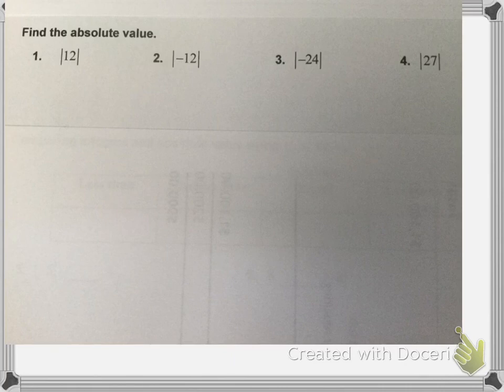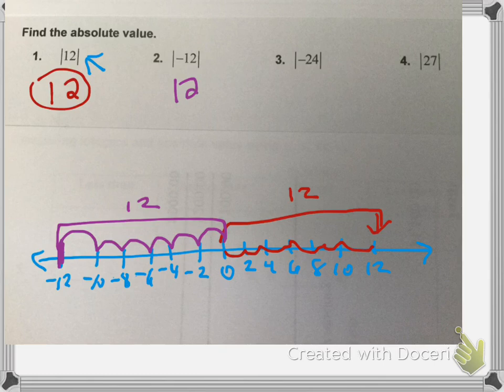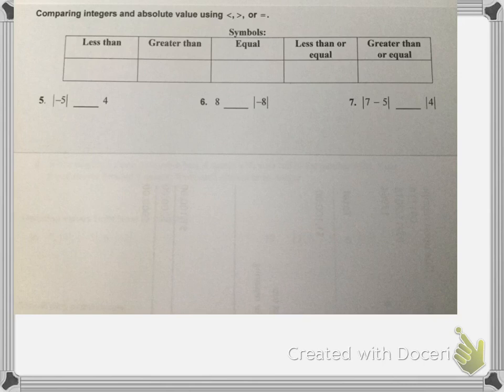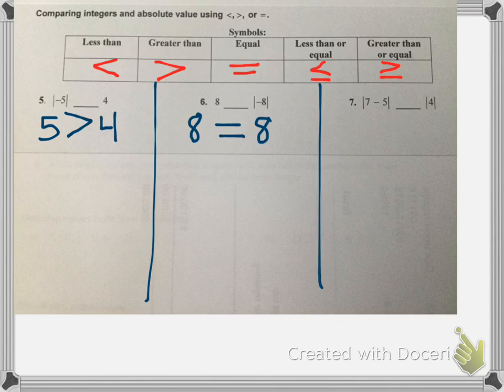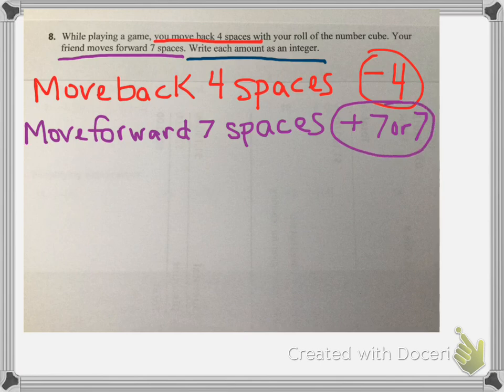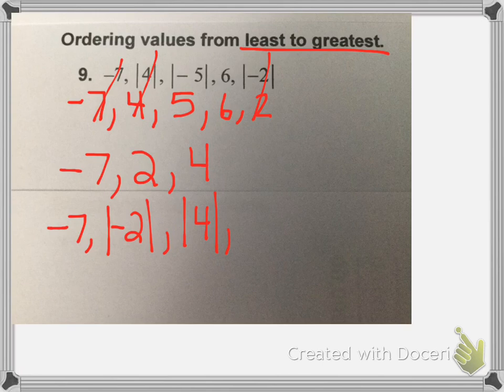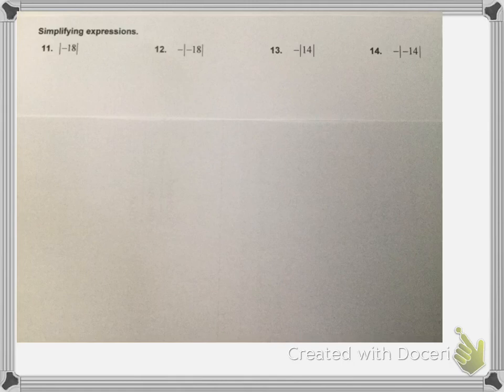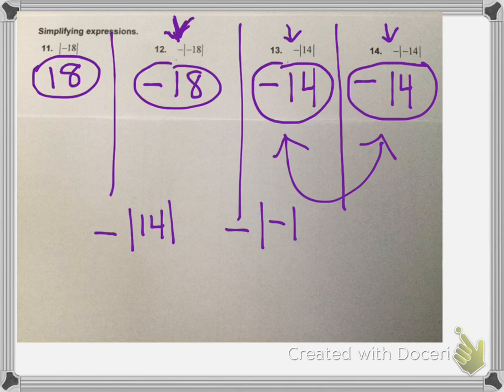1.1 Absolute Value & Integers Notes